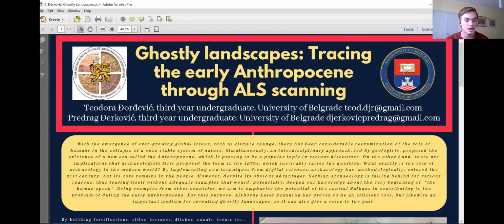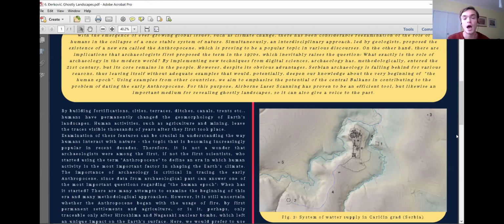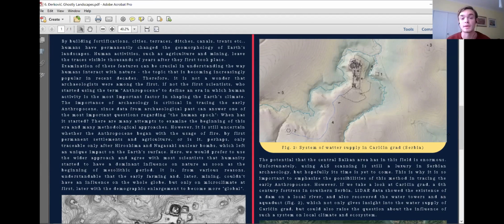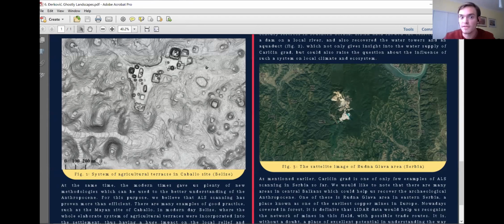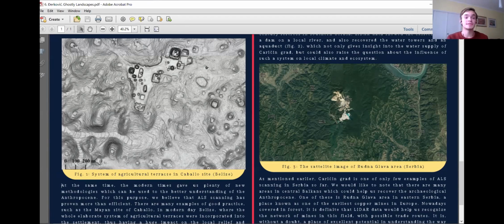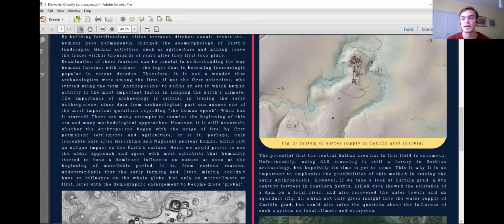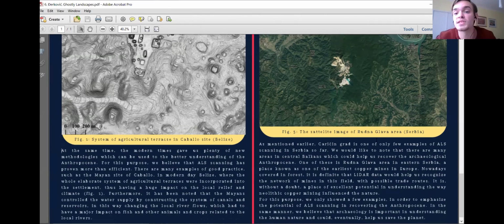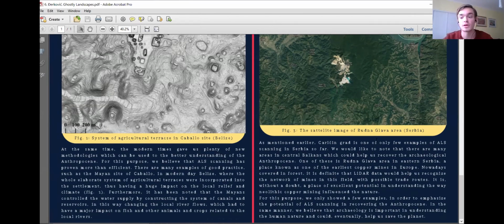'Ghostly Landscapes': Tracing the Early Anthropocene ALS scanning.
Predrag Đerković, University of Belgrade in Serbia.
The intellectual property of this video lies with the presenter.

Abstract:

With the emergence of ever-growing global issues, such as climate change, there has been considerable reexamination of the role of humans in the collapse of a once stable system of nature. Simultaneously, an interdisciplinary approach, led by geologists, proposed the existence of a new era called the Anthropocene, which is proving to be a popular topic in various discourses. On the other hand, there are implications that archaeologists first proposed the term in the 1970s, which inevitably raises the question: What exactly is the role of archaeology in the modern world? By implementing new techniques from digital sciences, archaeology has, methodologically, entered the 21st century, but its core remains in the people. However, despite its obvious advantages, Serbian archaeology is falling behind for various reasons, thus leaving itself without adequate examples that would, potentially, deepen our knowledge about the very beginning of  “the human epoch”. Using examples from other countries, we aim to emphasize the potential of the central Balkans in contributing to the problem of dating the early Anthropocene. For this purpose, Airborne Laser Scanning has proven to be an efficient tool, but likewise an important medium for revealing ghostly landscapes, so it can also give a voice to the past. (Co-author: Teodora Đorđević/University of Belgrade, Faculty of Philosophy/BA)